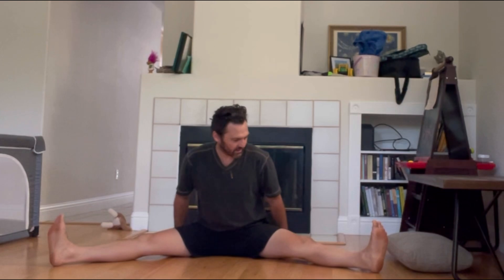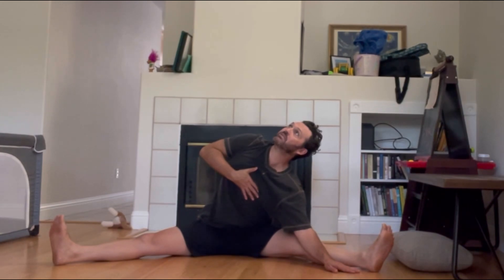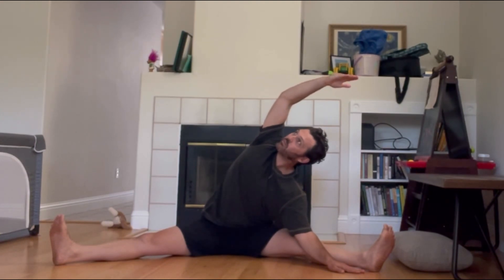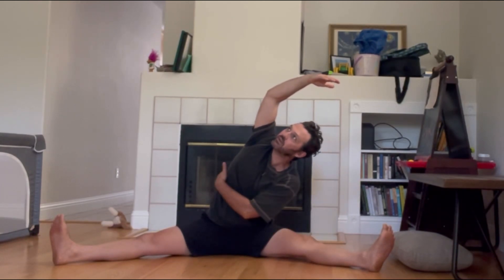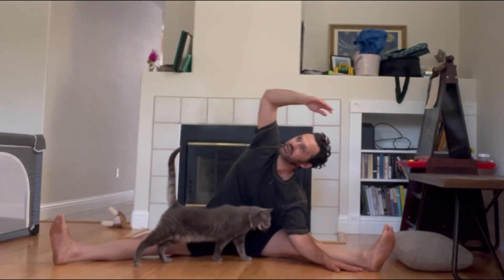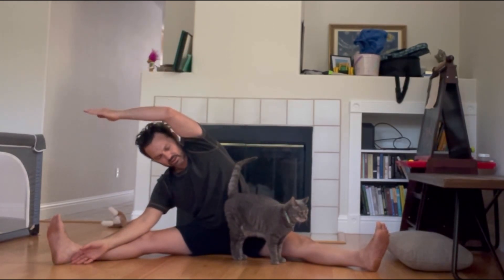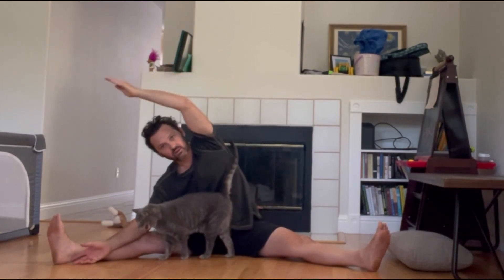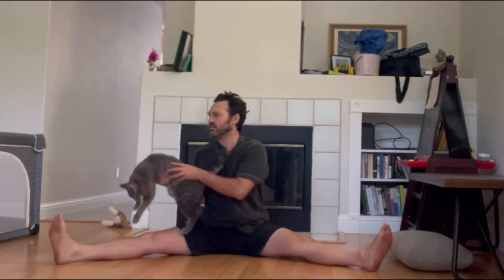Best QL Stretch!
Interested in joining my membership for exclusive content?
FREE membership available as well as tiers for all different income levels

Members Influence Content! So request will be answered within a read time frame!!

If you are using a lot of classes and have limited funds please consider buying me a coffee once a week (1.50$)

Gabrielbenjaminyoga.com

Follow my cycling commentary here

If you would like custom videos consider joining my 40 day program

Practice all exercises with caution and at your own risk. It is advisable to seek counseling of a physician to determine which forms of exercise will be right for you.